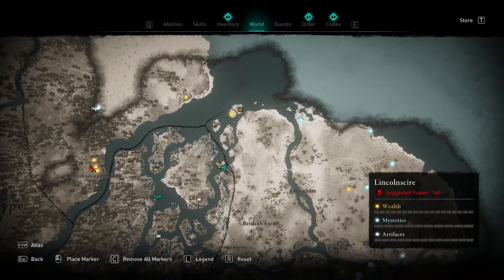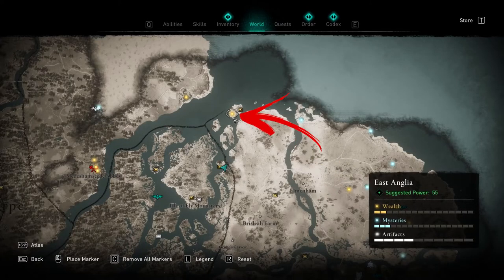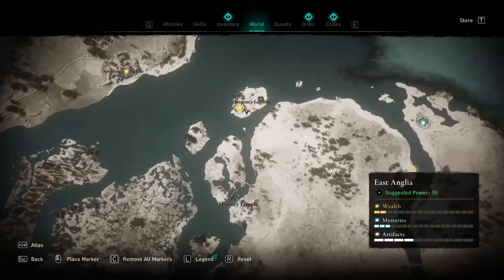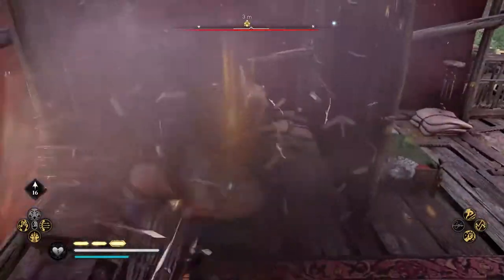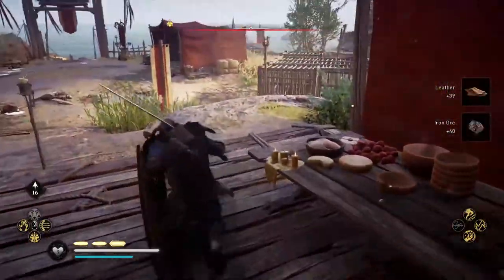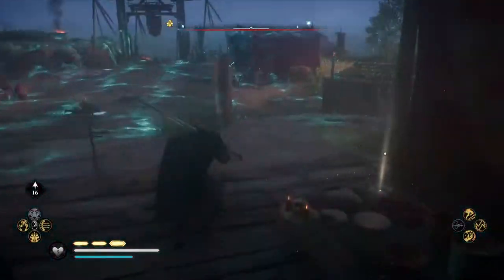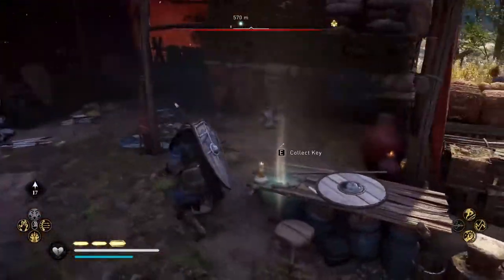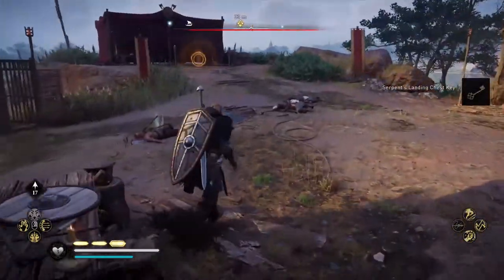Find the Wealth Chest Key in Assassins Creed Valhalla Serpents Landing Key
In this video, you will learn in Assassins Creed Valhalla Serpents Landing Key.

While exploring East Anglia you will see in an island called Assassins Creed Valhalla Serpents Landing an AC Valhalla Serpents Landing Wealth location. This location contains one of the Assassins Creed Valhalla Serpents Landing Gear. First by first when you get to the AC Valhalla Serpents Landing you need to clear the bandit camp from the enemies. Then near one of the red tents you will find the Assassins Creed Valhalla Serpents Landing Key that you need to use later on. While in the main red tent you will find the Assassins Creed Valhalla Serpents Landing Wealth. Once you will approach the tent you need to destroy the wooden wall that hides the AC Valhalla Serpents Landing Gear chest. Then thanks to the AC Valhalla Serpents Landing Key collected before you can open the chest and get the Magister's Cloak